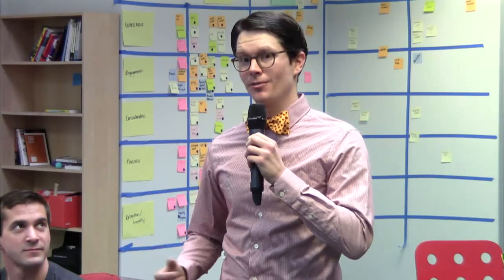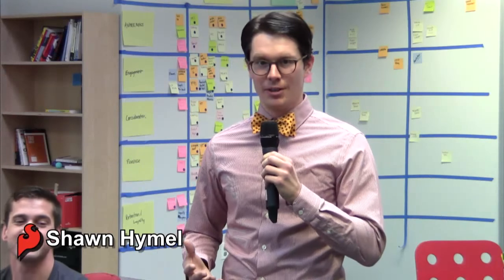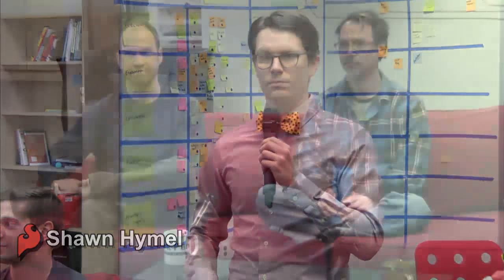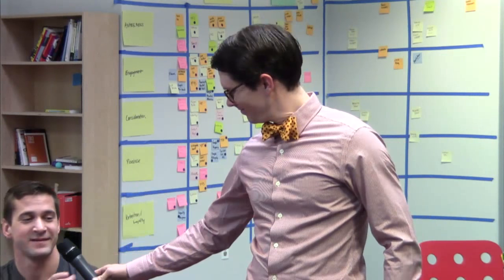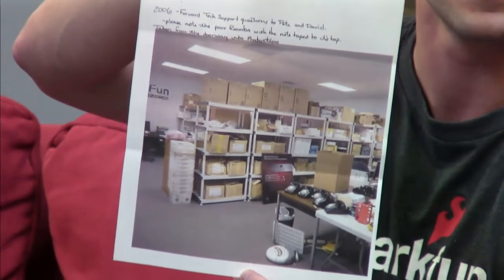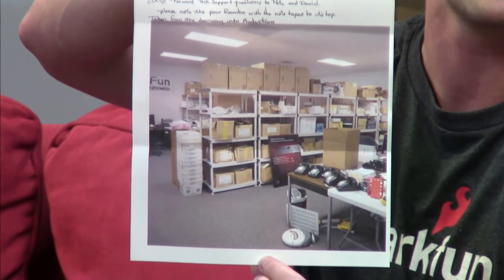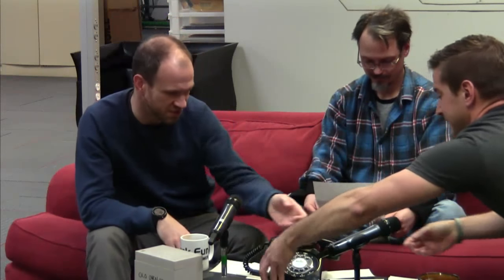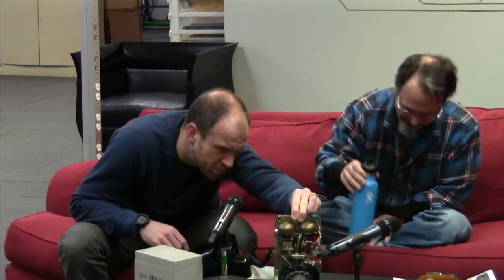SparkFun 15 Year Retrospective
It seems like only yesterday that Nathan Seidle started selling electronic parts out of his dorm room. But that was way back in 2002, and 15 years later SparkFun has grown into a leader in the world of Maker Electronics.

Join Nate, Pete Dokter, and other special guests as they reminisce about the good old days of SparkFun Electronics. We'll also take a look at some of our more famous (and infamous) products and projects. Join us live, and ask questions in the comments!